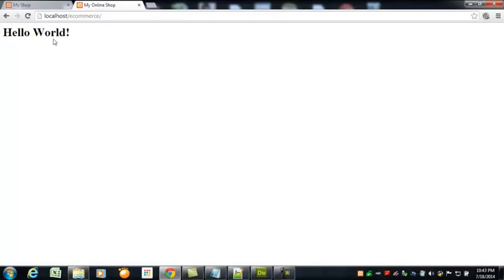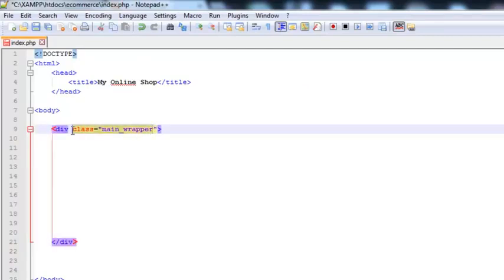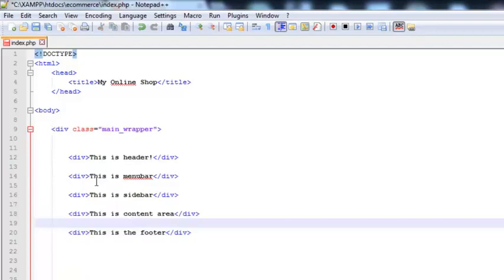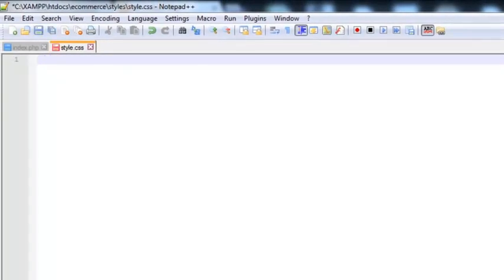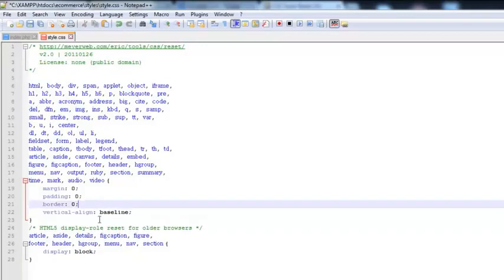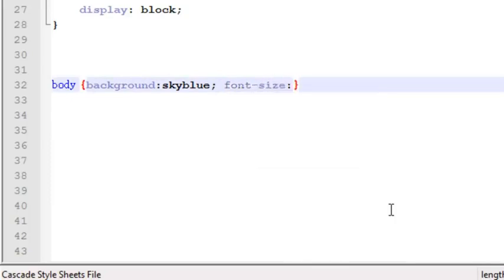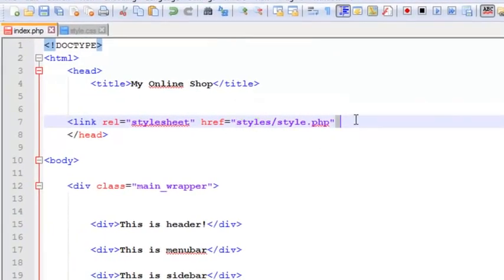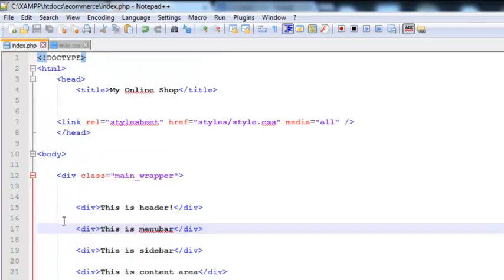Ecommerce website in Php MySql Part 6